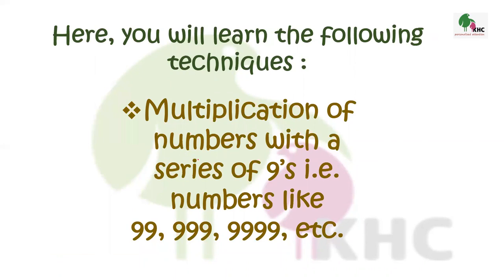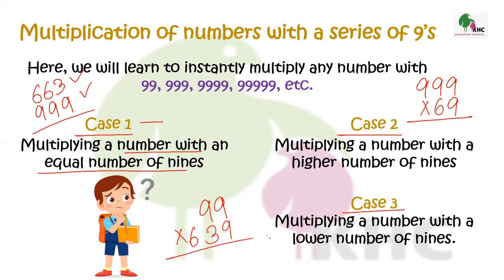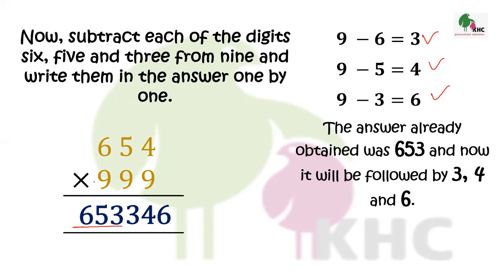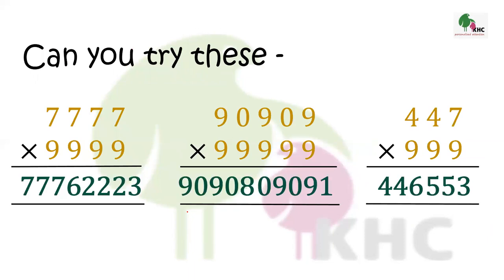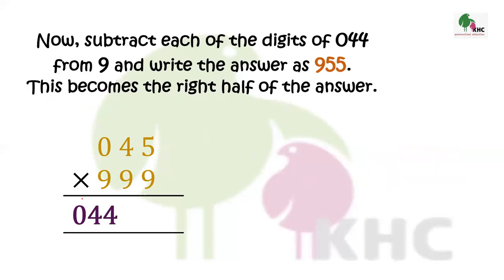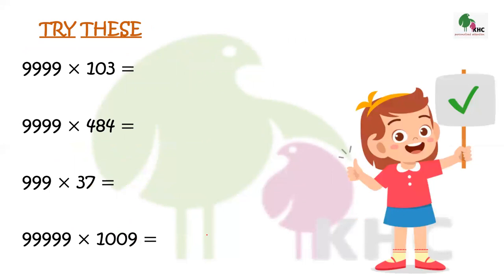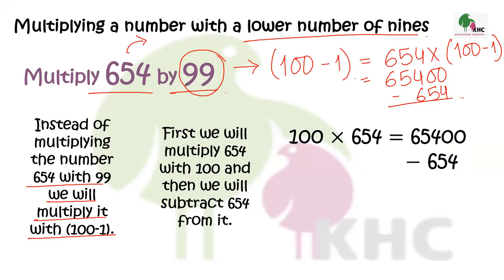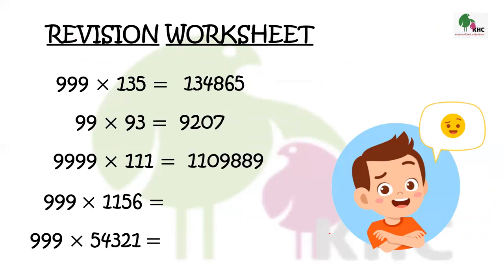Vedic Math 2 SQUARING NUMBERS Calculation Shortcut KHC Online Tuition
Happy Learning